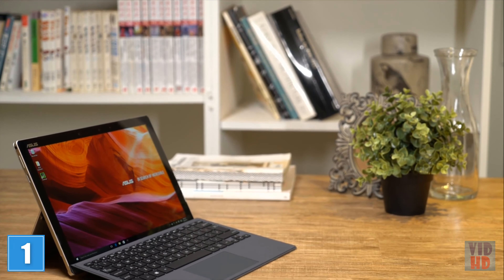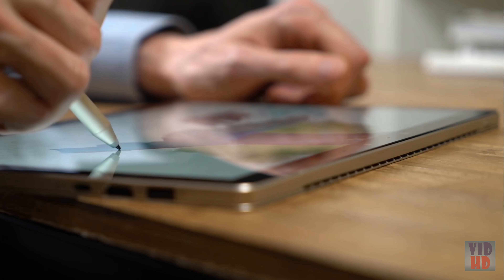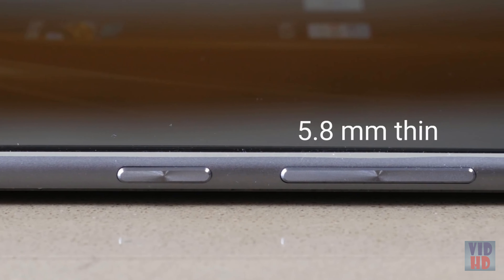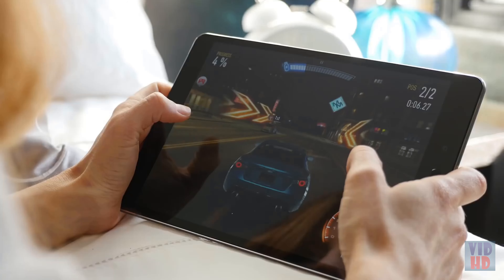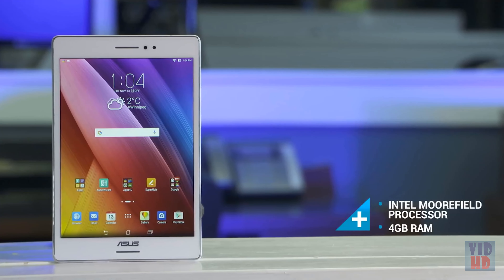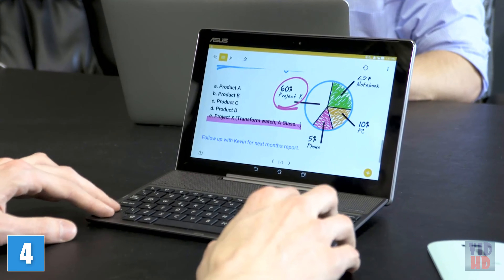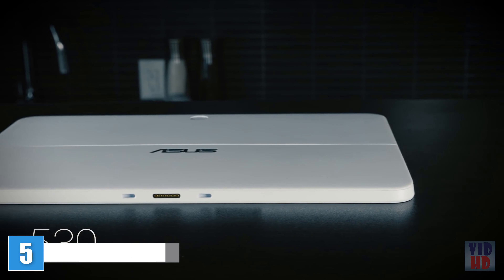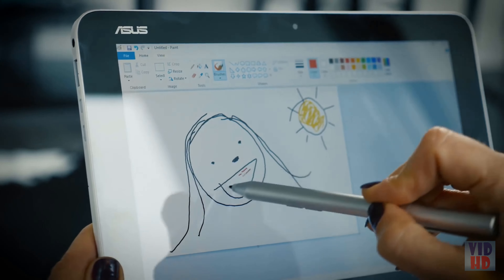Top 5 Best Asus Tablets 2024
we've researched the Best Asus Tablets options on Amazon saving you time and money.

The Five Best Asus Tablets on the Market Today

Cell phones are incredible, however their screens will more often than not be more modest, making them less great for perusing. Workstations then again are heavier and massive, which makes them less appropriate when you are searching for versatility and movability. That is the place where tablets come in; they offer us a harmony among workstations and cell phones, which permits you to peruse and altering little message documents, as well as watching HD recordings. Assuming that you are intending to get one, you might have to think about Asus Tablets. Peruse on to observe what you ought to anticipate from Asus.